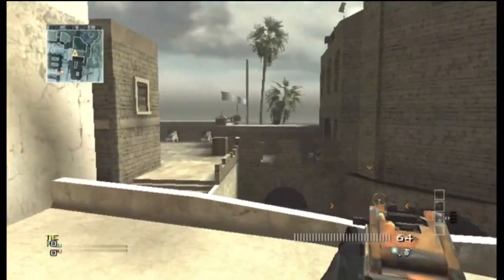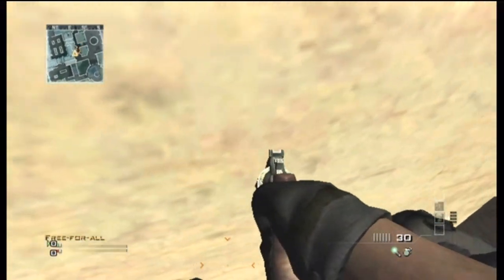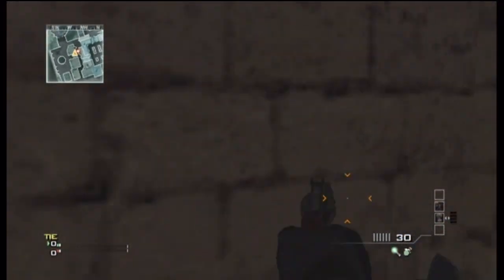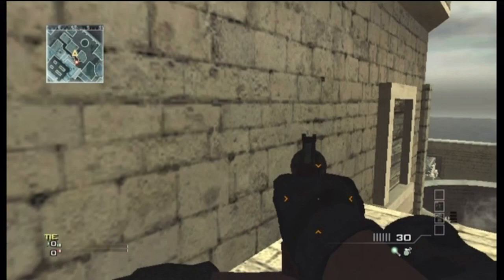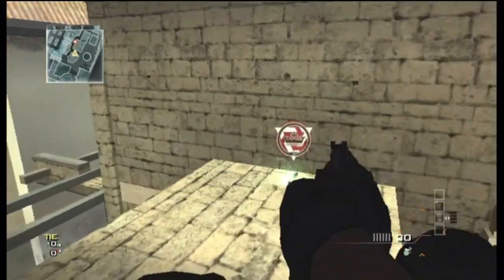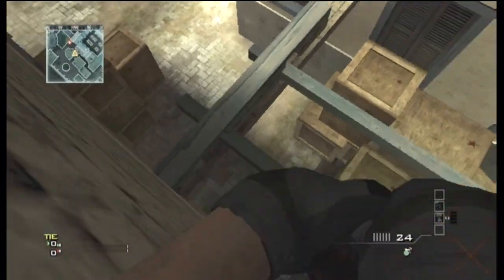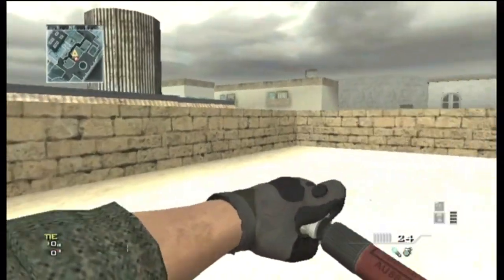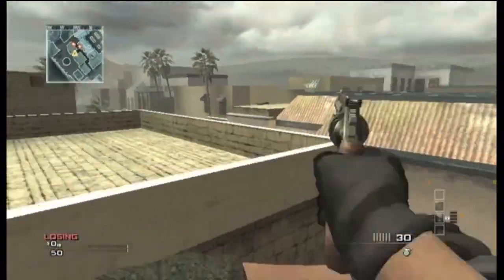Easy Seatown Rooftops - NO KNIFE JUMPING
Woo! Good-old regular jumping!